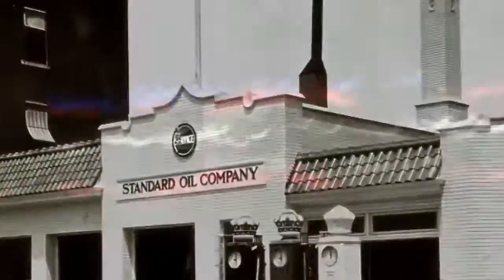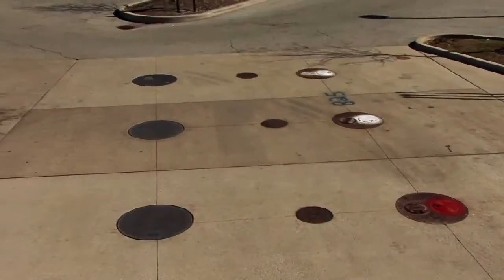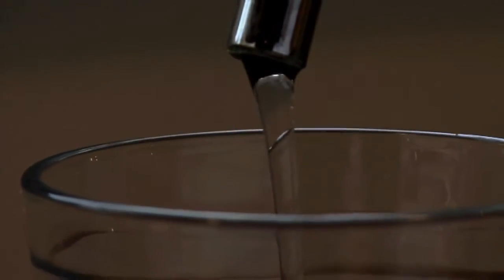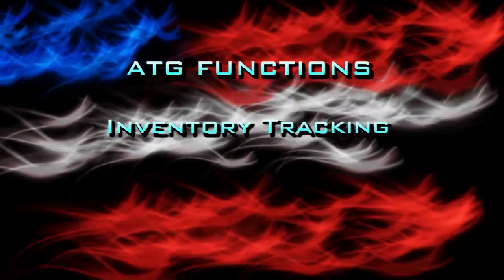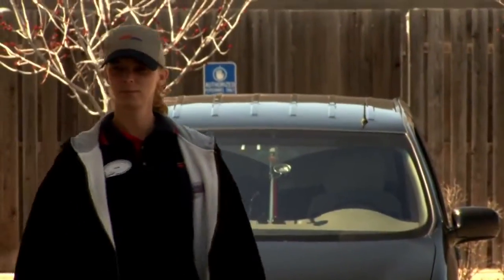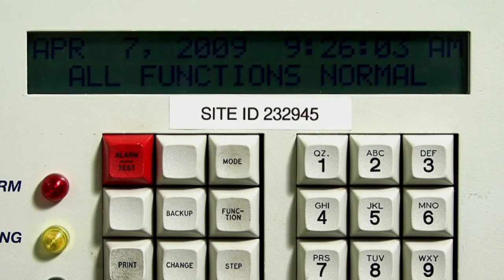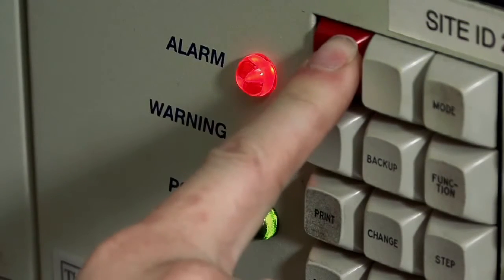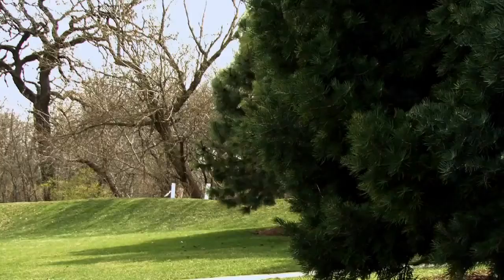Underground Storage Tank UST and Automatic Tank Gage ATG Operation for Gas Stations